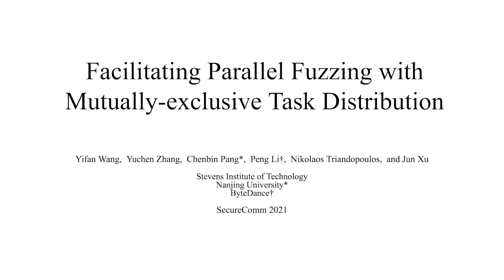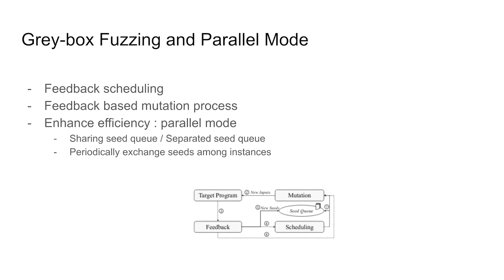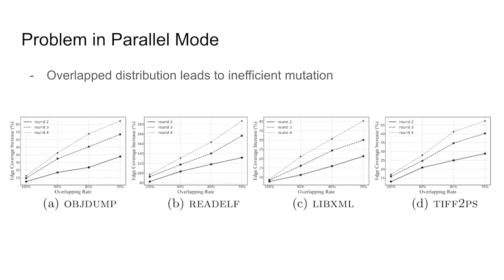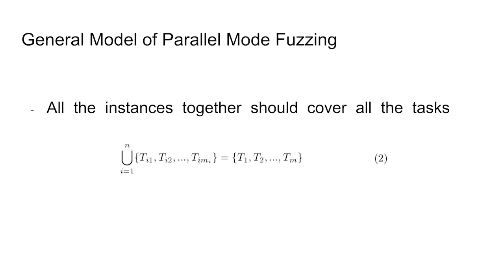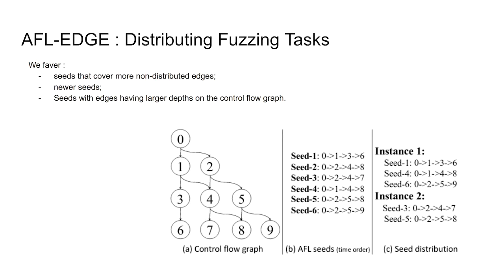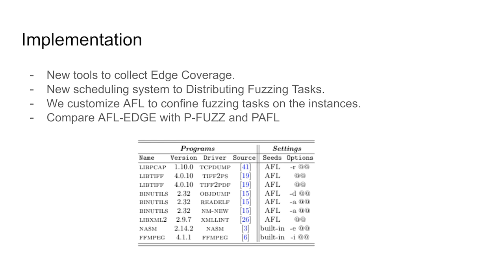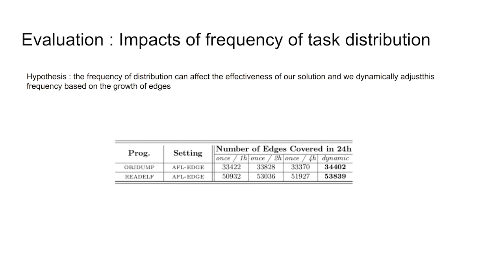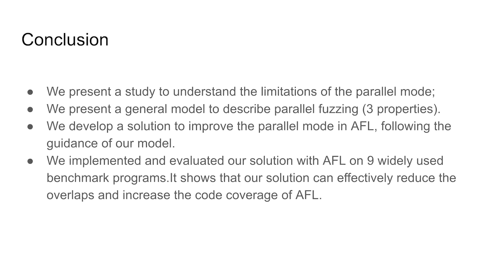Facilitating Parallel Fuzzing with Mutually-exclusive Task Distribution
Auhtors: Wang, Yifan (Stevens Institute of Technology); Zhang, Yuchen (Stevens Institute of Technology); Pang, Chengbin   (Nanjing Uniserity); Li, Peng (ByteDance); Triandopoulos, Nikolaos (Stevens Institute of Technology); Xu, Jun (Stevens Institute of Technology)

17th EAI International Conference on Security and Privacy in Communication Networks